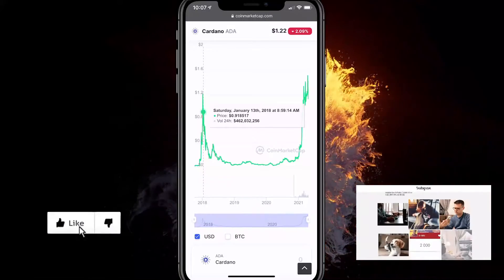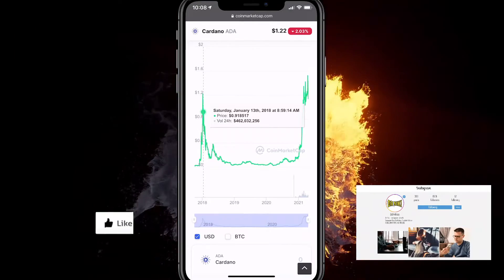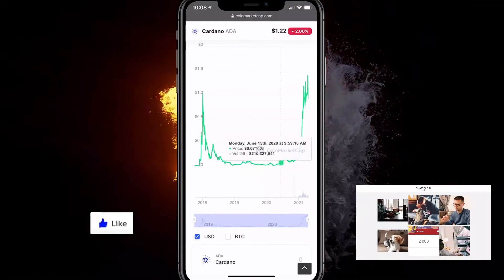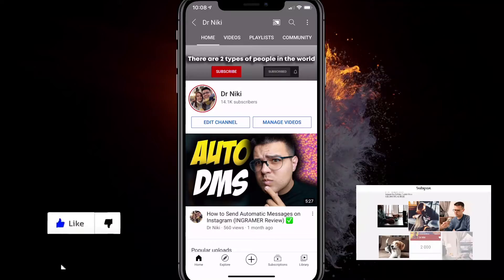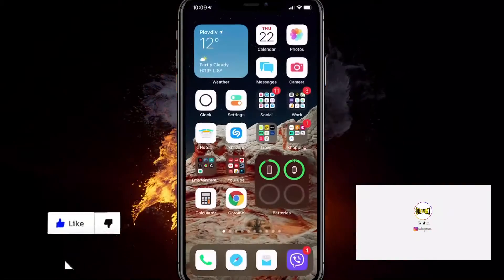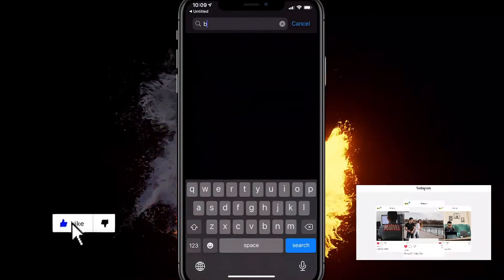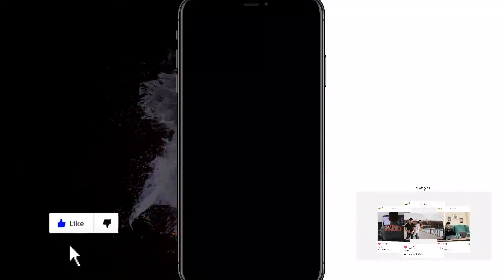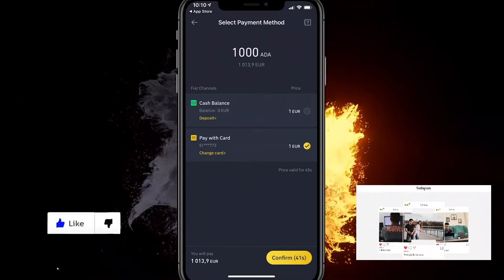Cardano ADA ✅ How to Buy Cardano (ADA) on Binance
In this video you will learn how to buy cardano ada on binance!